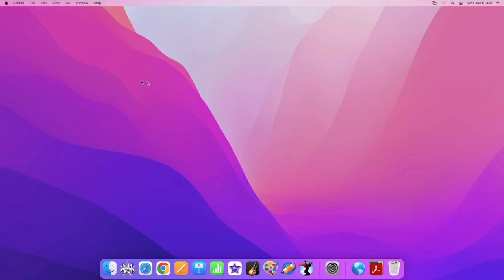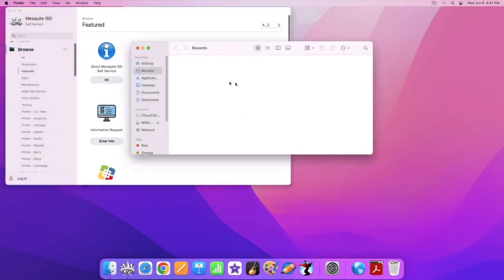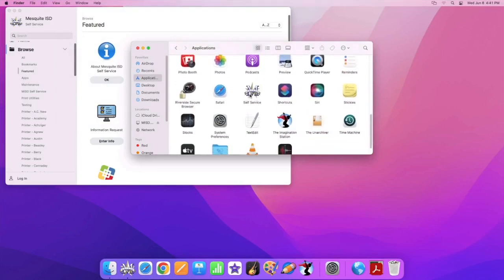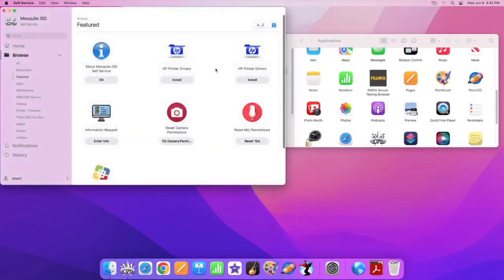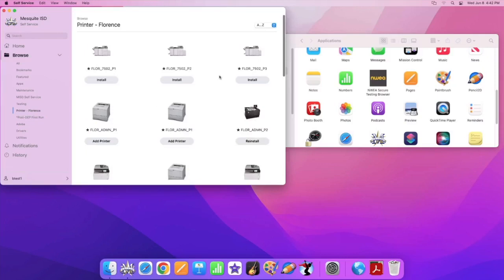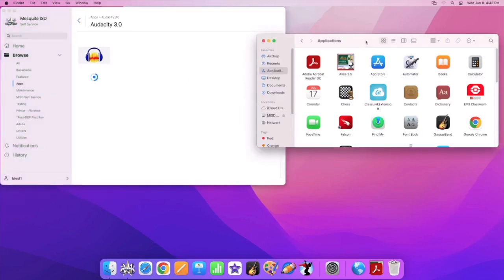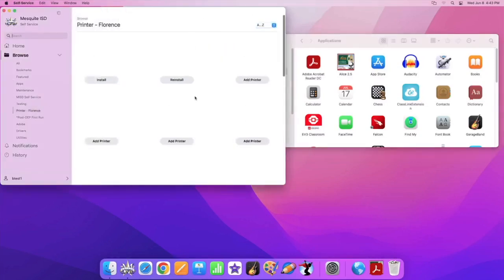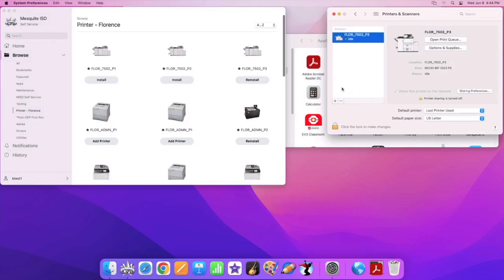Self Service for Macs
This video walks through Self Service on Macs, a place to download various district approved software for printers, document cameras, and more.